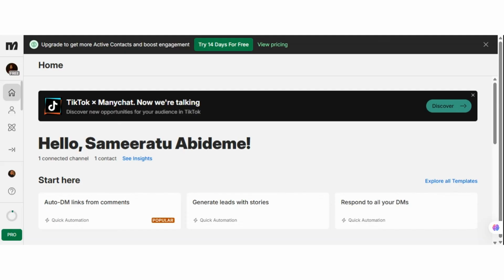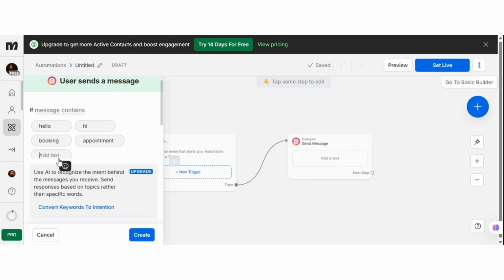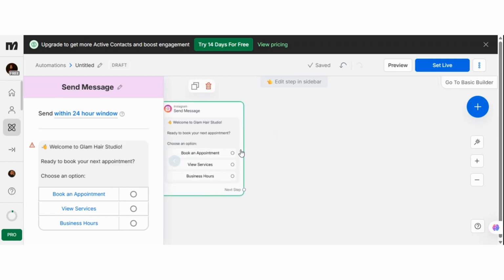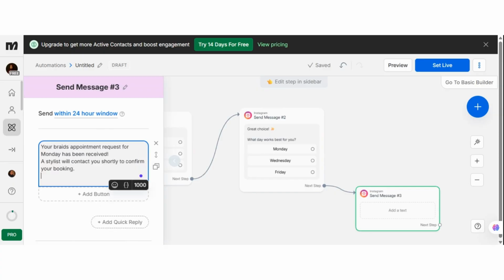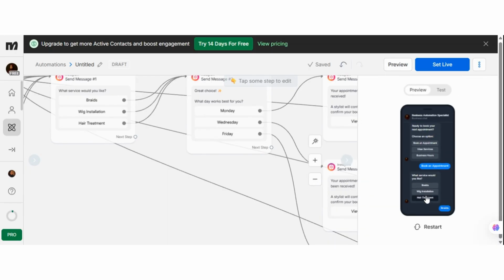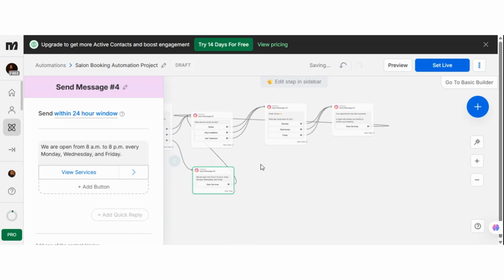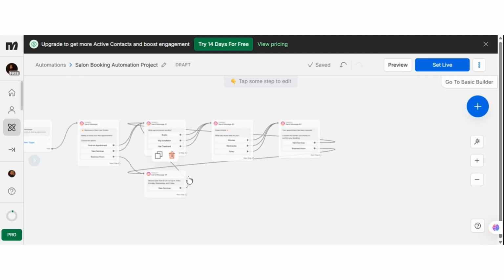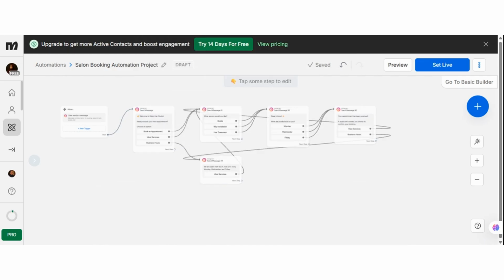I Built My First ManyChat Automation (And It Got Messy)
In this video, I walk through my first salon booking automation built with ManyChat.

As someone learning AI and business automation, I decided to stop waiting until I became an expert and start documenting my journey publicly.

This automation helps salon owners automate appointment requests by allowing customers to:

✓ Select a service
✓ Choose a preferred appointment day
✓ Receive a booking confirmation

You'll see how I structured the workflow, the logic behind my decisions, what worked, and what I would improve if I rebuilt it today.

This isn't a perfect automation—and that's the point.

I'm sharing the real learning process, mistakes included.

If you're learning ManyChat, automation, Make, n8n, or AI workflows, I'd love for you to join me on the journey.